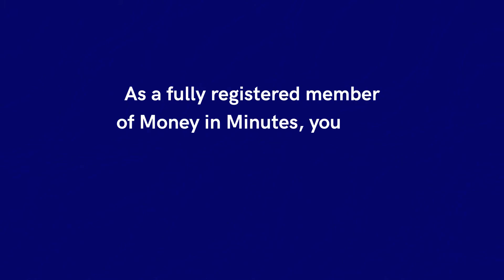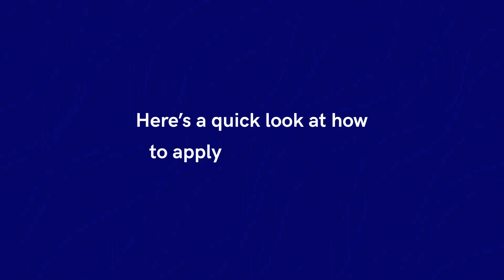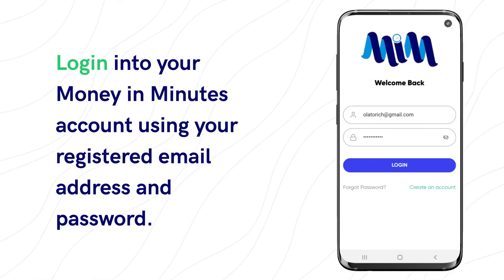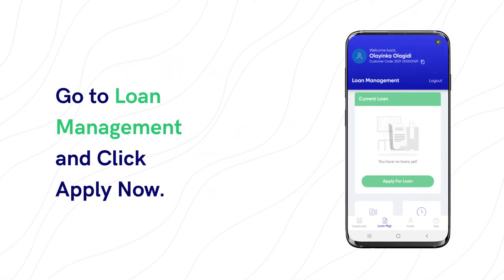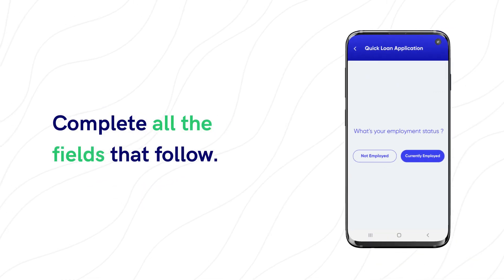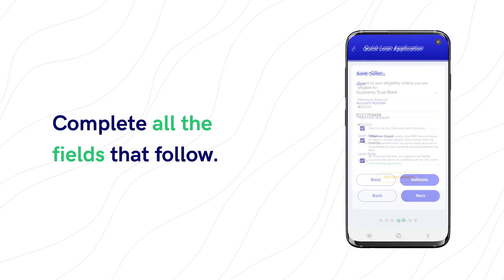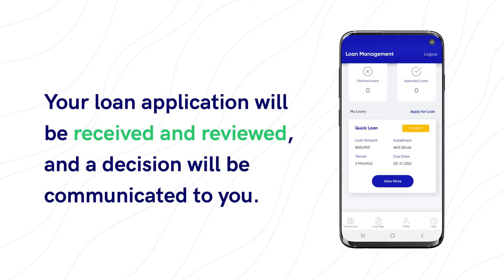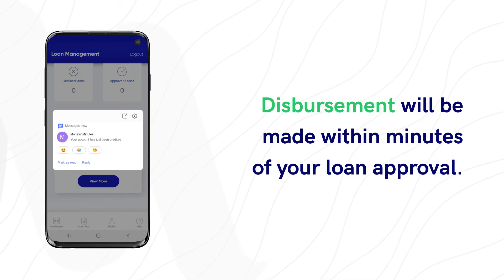How to apply for a loan | Money in Minutes Nigeria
STEP 1

STEP 2
Go to loan management and click "Apply Now"

STEP 3
Choose your prefered loan package and click "Apply"

STEP 4
Complete all the fields that follow

STEP 5
Click submit to complete your application

That's it!

Money in Minutes gives you access to quick and affordable finance to fuel your hustle and attend to urgent needs.

OUR BLOGS ROCK!